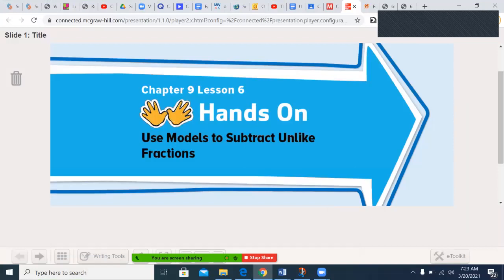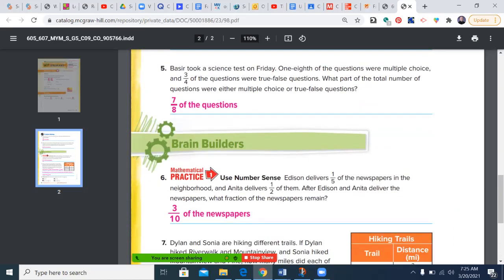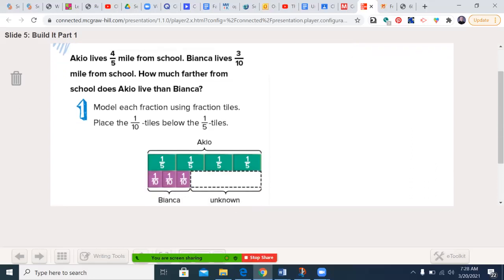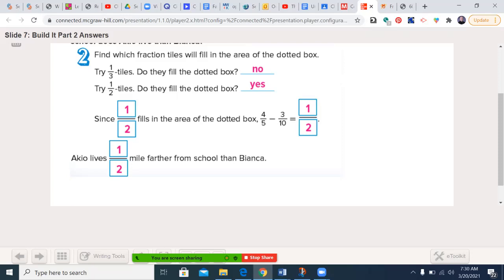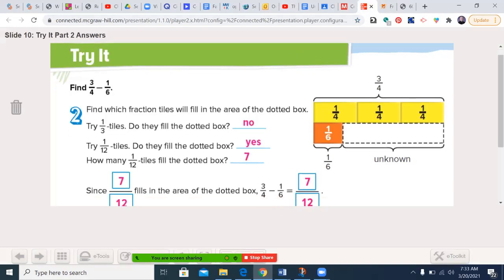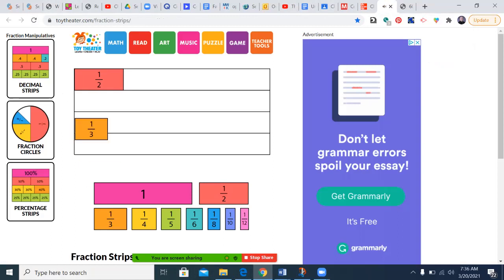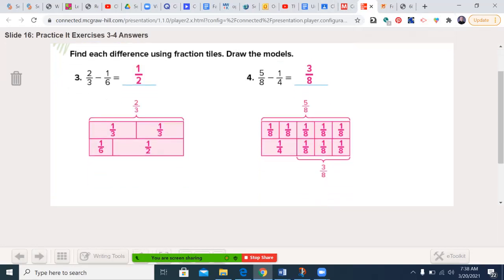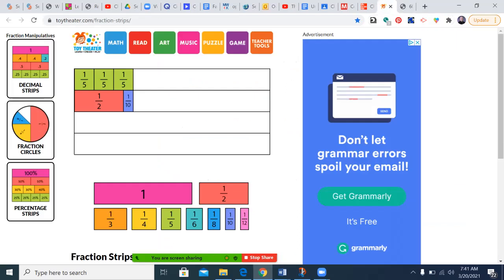Grade 5 My Math Chapter 9 :Lesson 6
Using models to subtract unlike fractions.